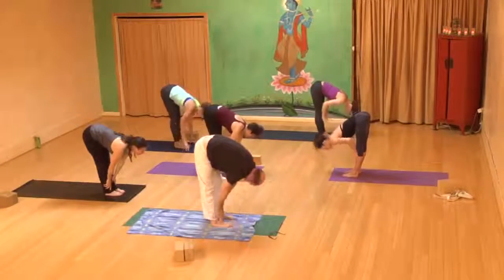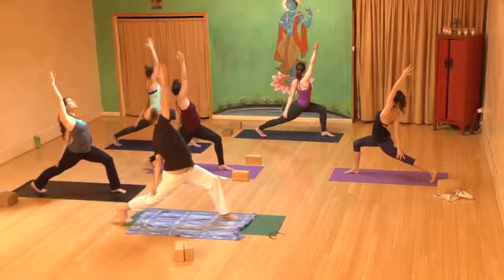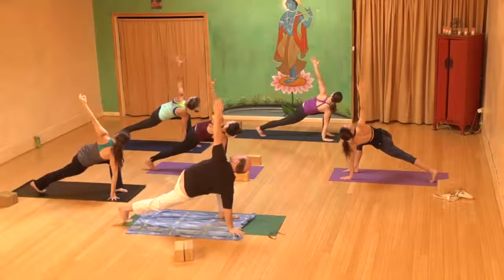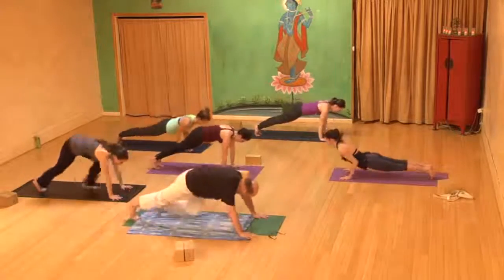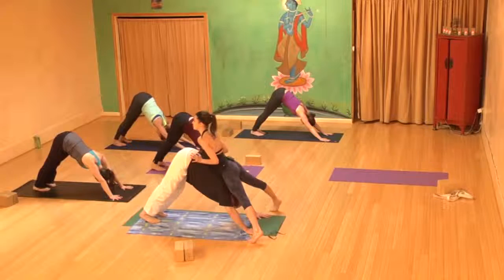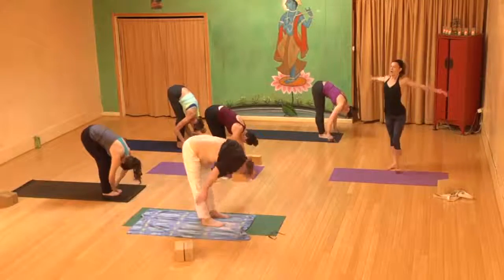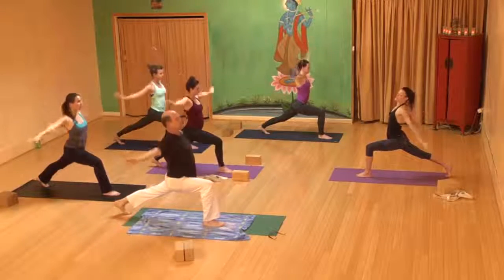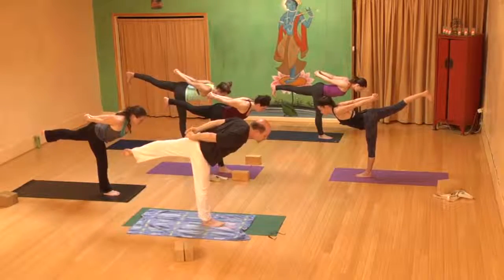PREVIEW: Smooth Journey Toward Titibasana Firefly Pose - YogaVibes.com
Enjoy the smooth practice as we glide toward Titbasana. For the full video, visit yogavibes.com